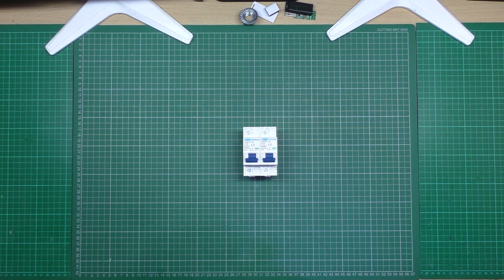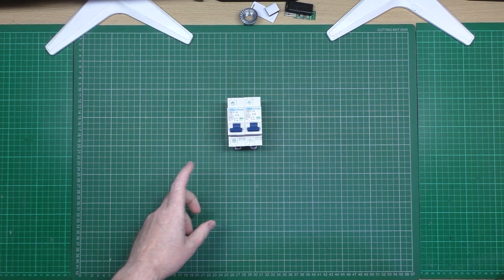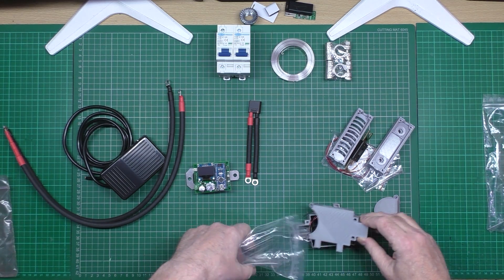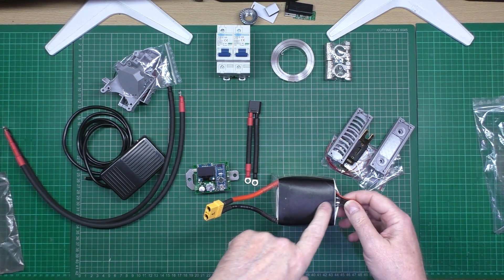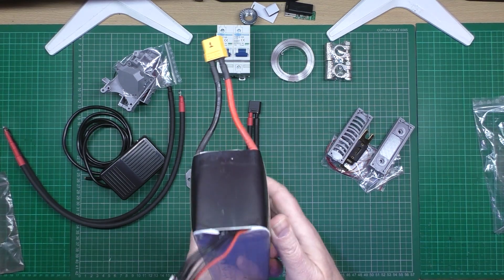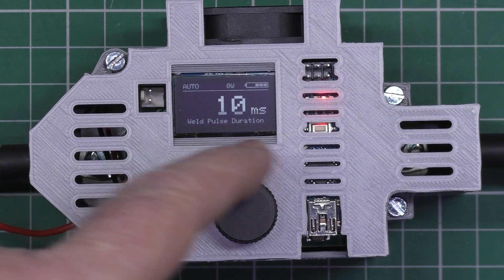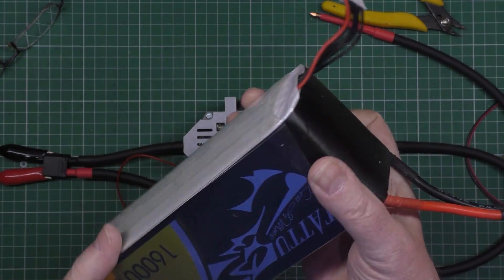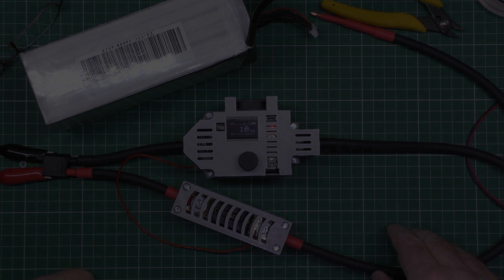Malectrics Arduino spot welder for eBike battery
This is part 1 of the Arduino spot welder. I've managed to spot weld a battery with 0.2mm nickel and it's all looking good for the new 350A battery for V3 :-)